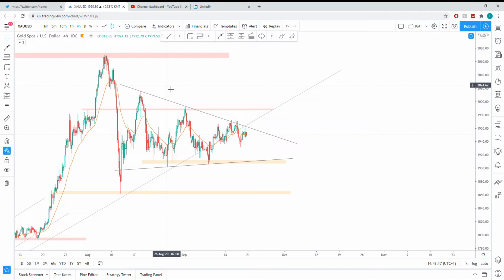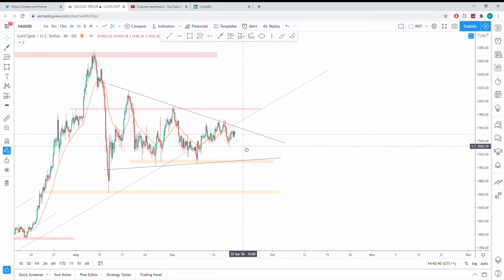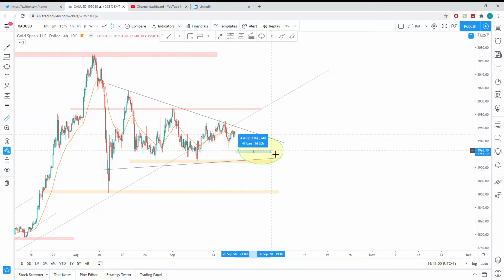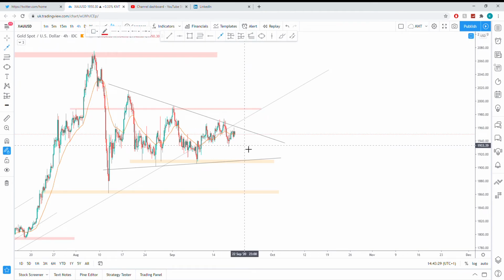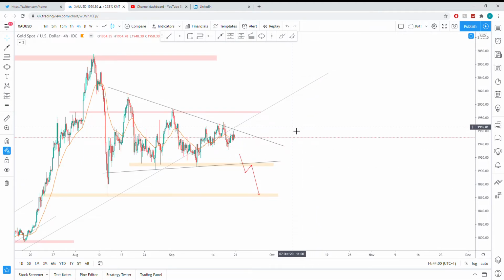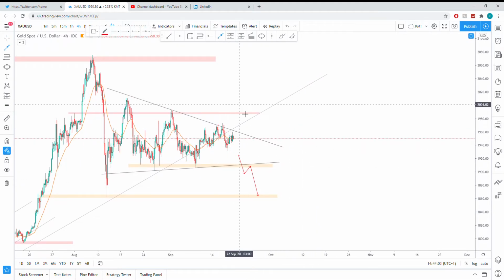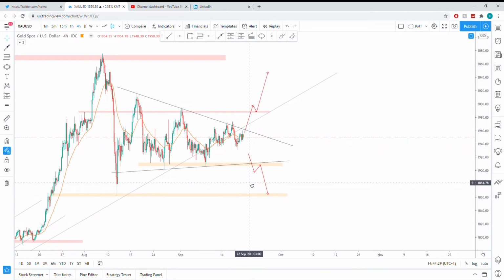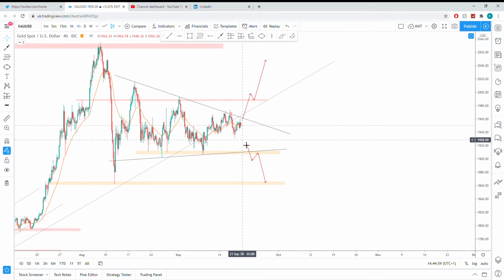XAUUSD ANALYSIS 21ST SEPTEMBER 2020